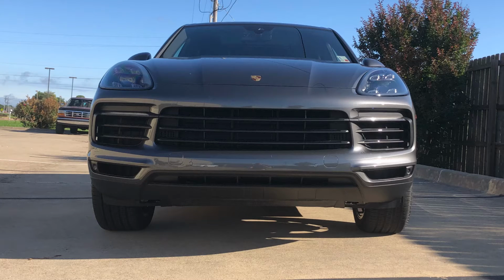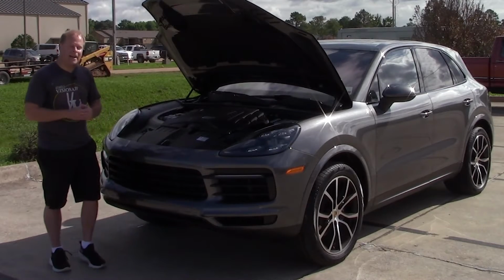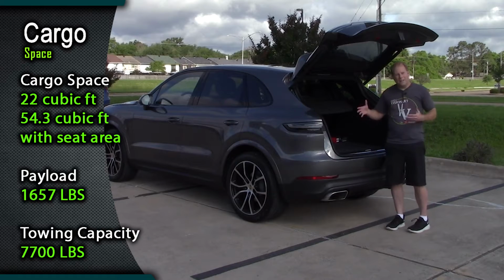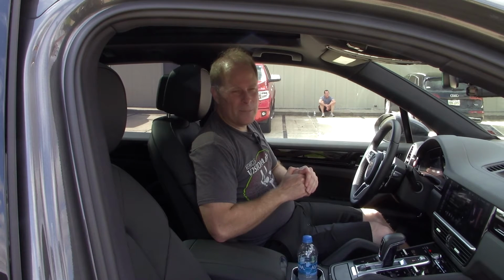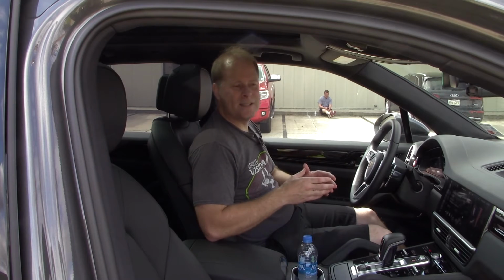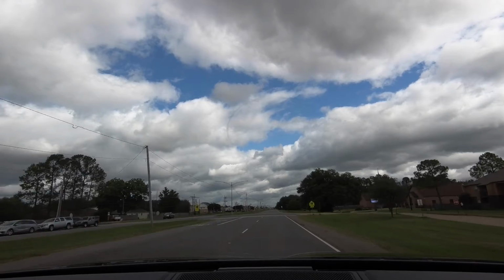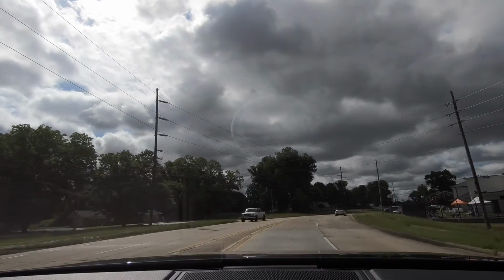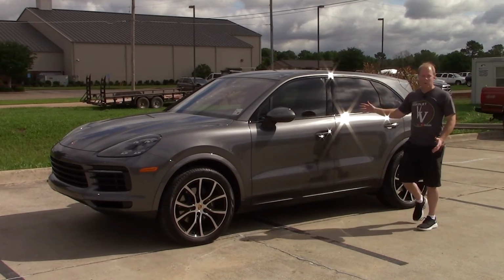Here Are Some Of The Interesting Features Of The Porsche Cayenne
In this day and age, vehicles are set apart more so by technology than ever before. What sort of interesting technology-based features can you expect to find in the Porsche Cayenne? Find out in today’s Vehicle Visionary video in addition to some of the more common features as well.